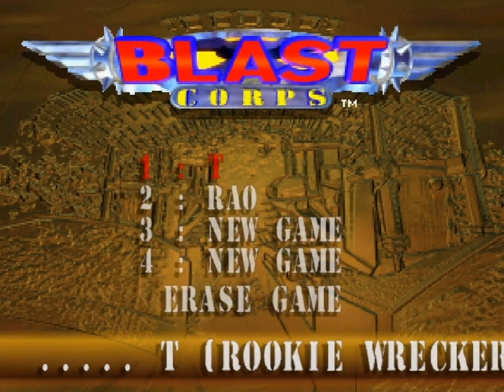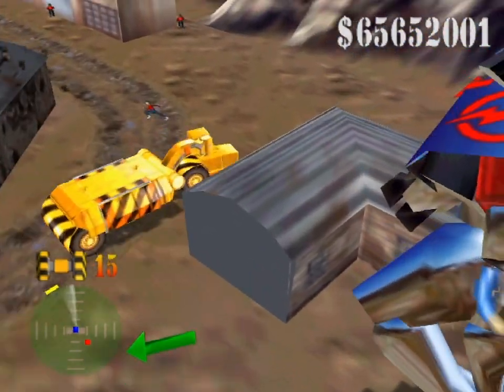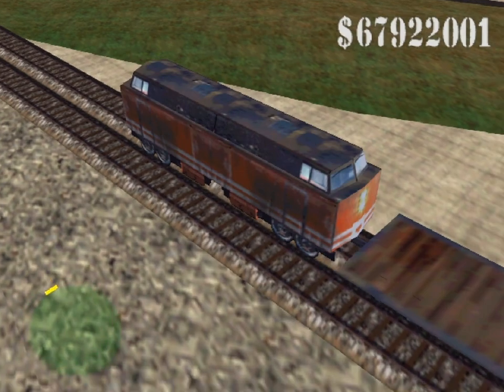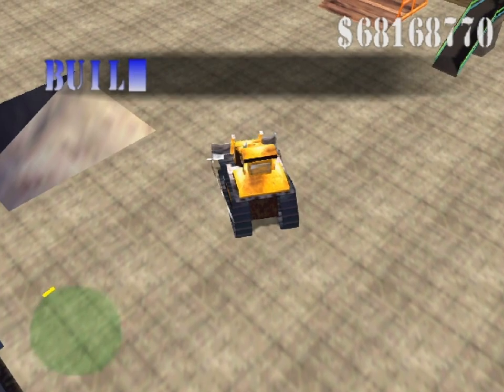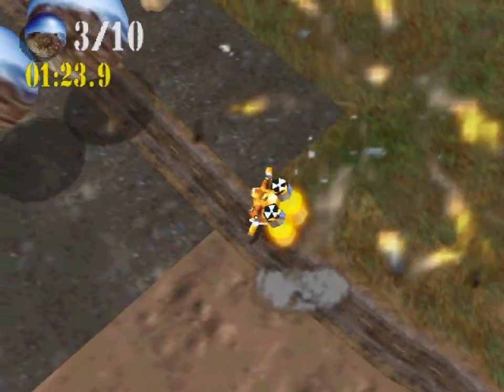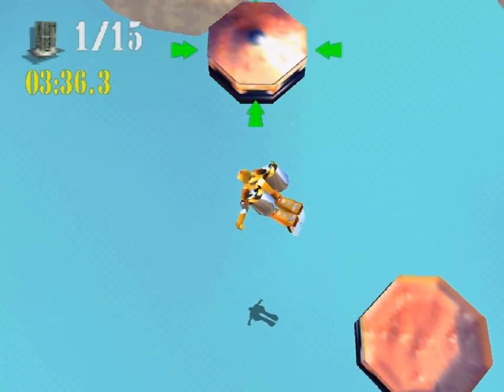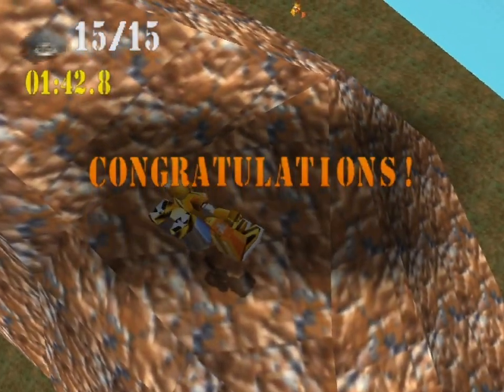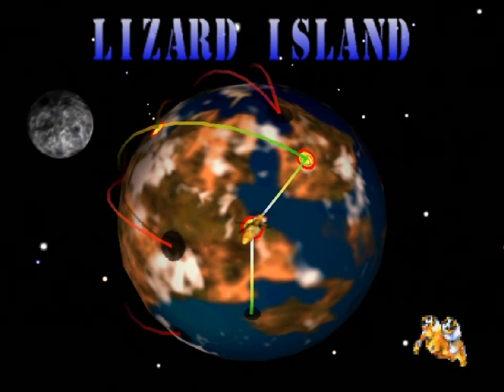Blast Corps - 14 - destroy the established orders of things and floating spheres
I'm trying to work some sort of pun with corps and like a 'core workout' but I can't think of one that makes sense if you don't get where I'm coming from to start with so